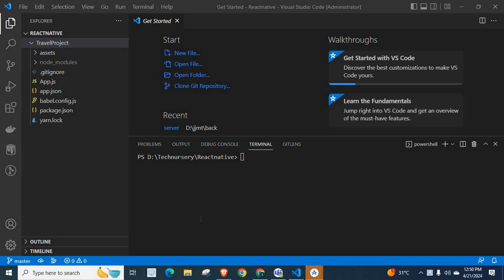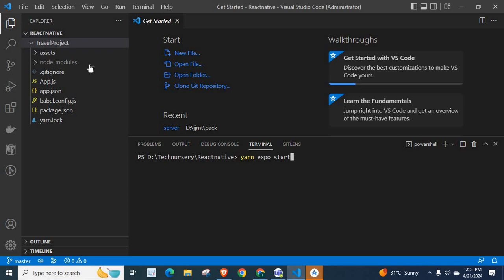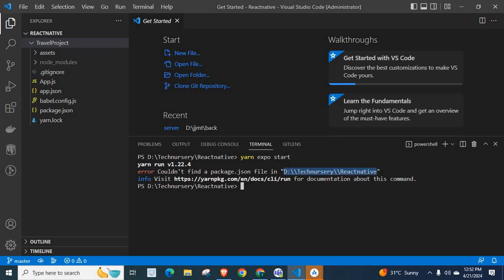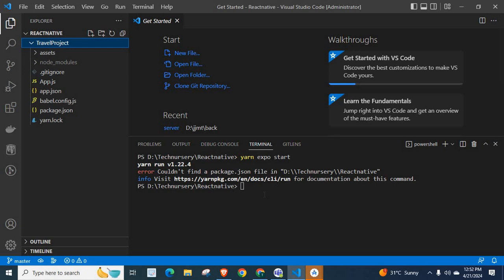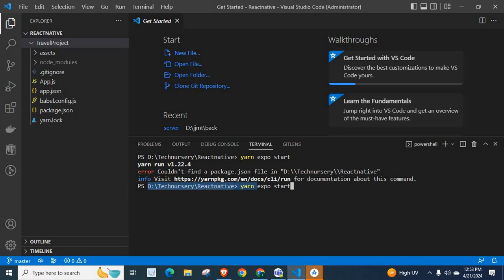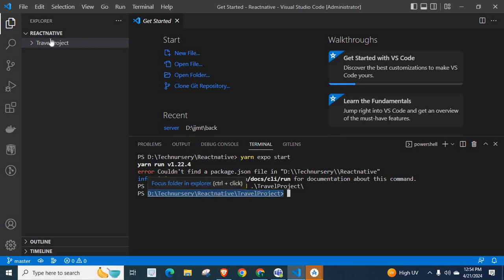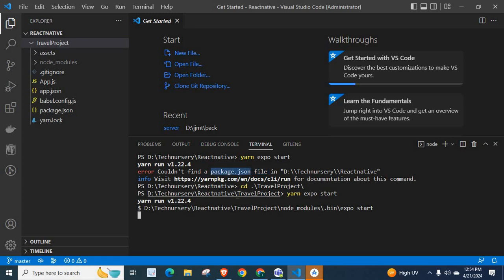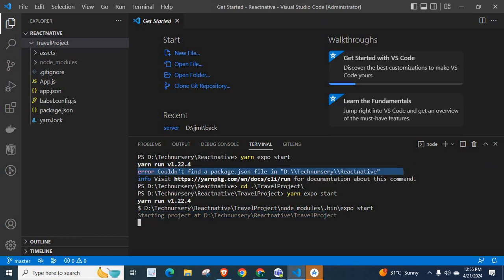error Couldn't find a package.json file in "D:\\Technursery\\Reactnative"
yarn expo start
yarn run v1.22.4
for documentation about this command

cd TravelProject
yarn expo start
package.json
ReactNative